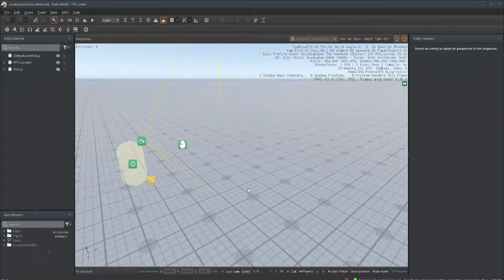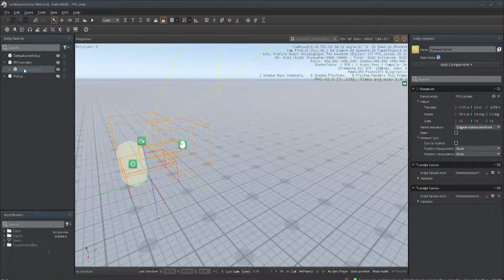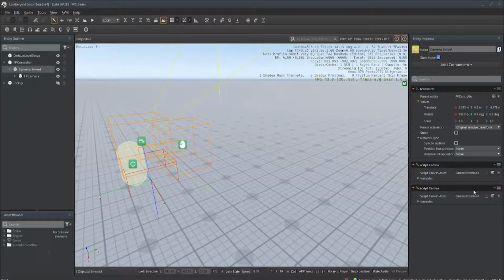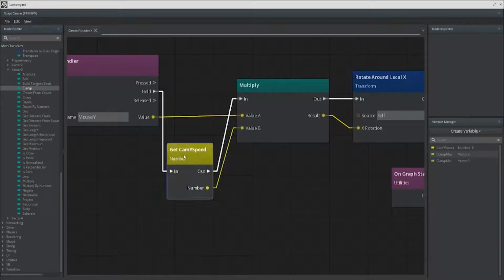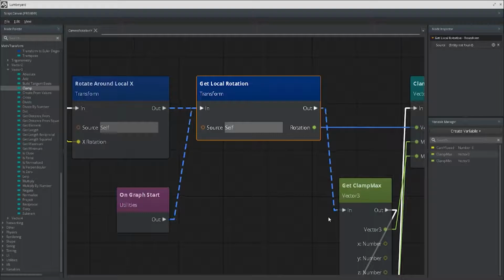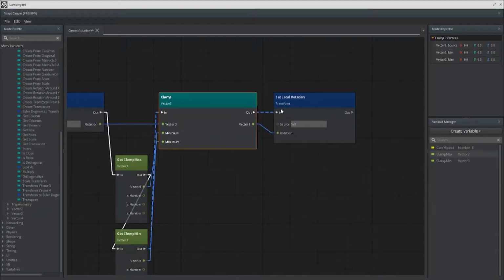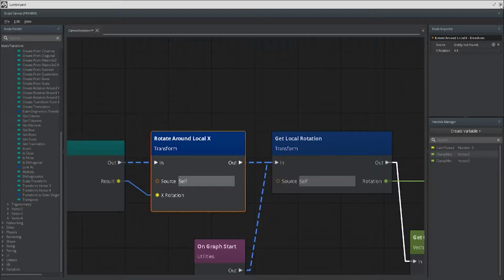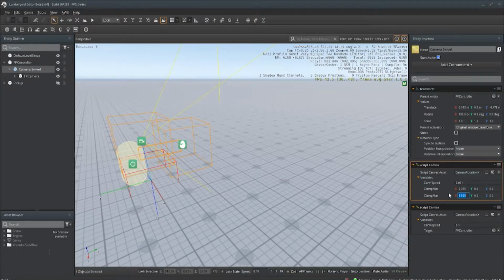[FPS Series]Amzn Lumberyard #4 - Player Setup III (Clamping the Camera)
Hey Guys!! Here we are we video number 4 moving right along!
LET ME APOLOGIZE FOR THE AUDIO, I need a proper mic.